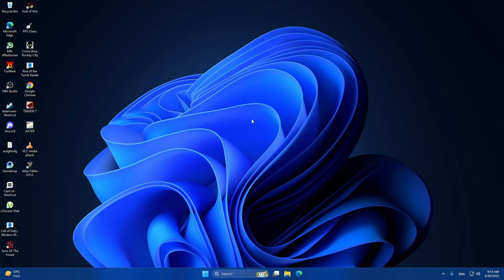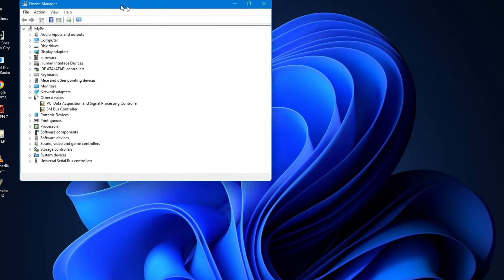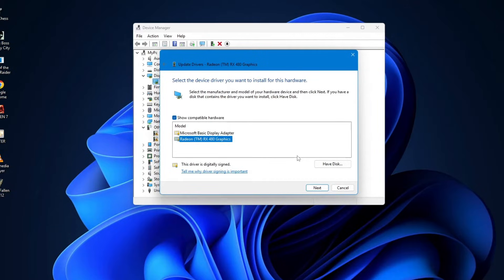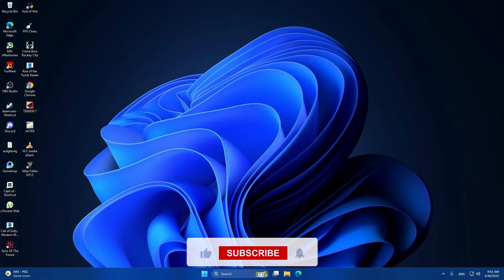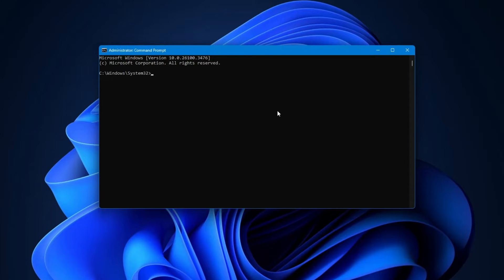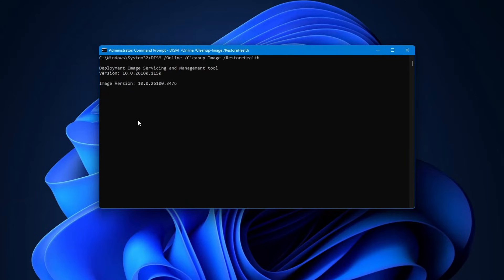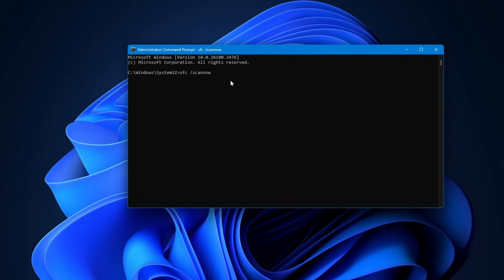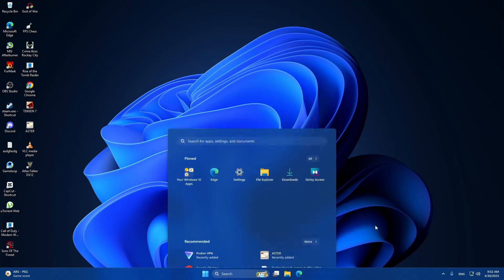How to Fix UNEXPECTED STORE EXCEPTION 0x00000154 Error on Windows 11/10 – Step-by-Step Guide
Is your PC crashing with a blue screen and showing the UNEXPECTED STORE EXCEPTION error (Stop Code: 0x00000154)? Don't worry — you're not alone, and the fix is easier than you think! In this tutorial, I’ll walk you through proven solutions to resolve this frustrating error on Windows 10 and 11. Whether it's outdated drivers or corrupted system files, we've got you covered.

📌 CMD Commands:
DISM /Online /Cleanup-Image /RestoreHealth
sfc /scannow

🔍 What You’ll Learn in This Video:
✅ How to update your graphics/display driver correctly.
✅ How to run system scans using DISM and SFC commands.
✅ What to do if the error still appears after trying the initial fixes.
✅ When to suspect antivirus software or hard drive issues.
✅ How to restart your system properly after troubleshooting.

⏱️ Timestamps:
⏱ 00:00 – Intro
⏱ 00:21 – Fix 1: Updating graphics driver
⏱ 01:14 – Fix 2: Run DISM Command
⏱ 02:03 – Fix 3: Run SFC /Scannow Command
⏱ 02:24 – Restart Your Computer

✅ Save time and avoid frustration by fixing this BSOD error yourself.
✅ Prevent future crashes and improve your system’s reliability.
✅ Learn essential Windows troubleshooting skills you can reuse.
✅ No technical experience required — follow along step by step.

👍 Like the video to help others find it
💬 Drop a comment if you have questions or need more help